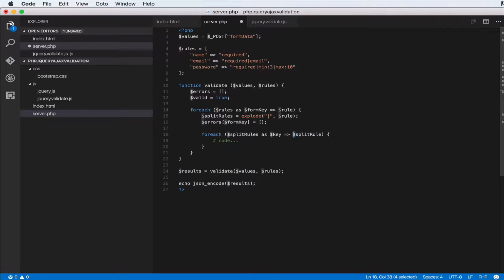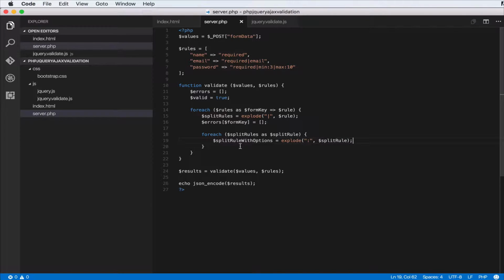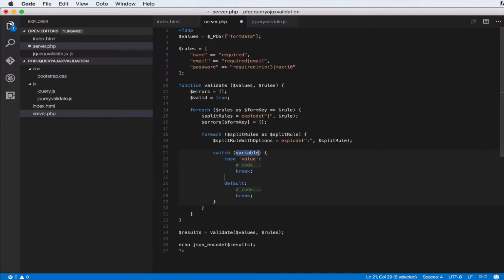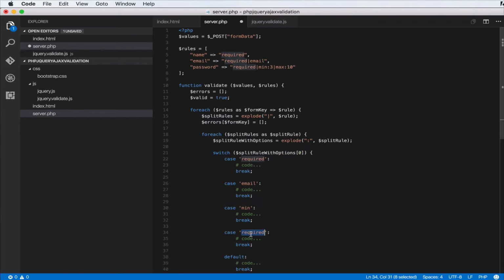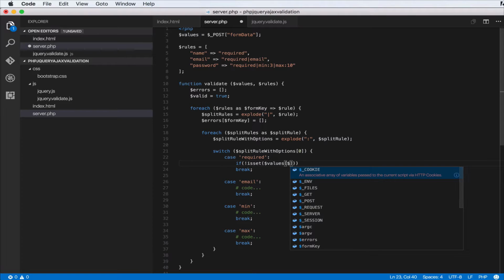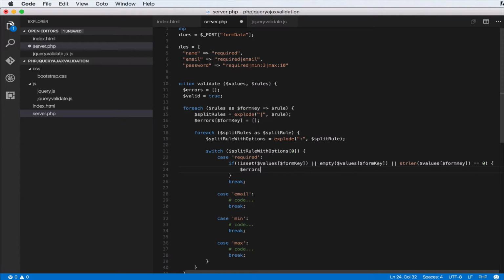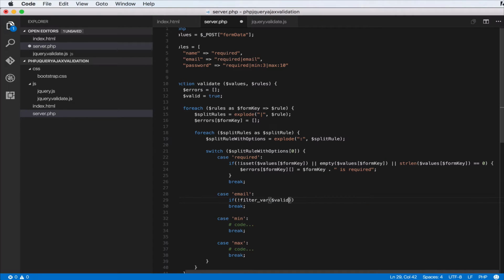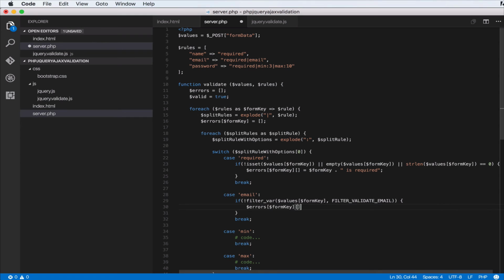Php Jquery Ajax Validation tutorial Plugin part 7